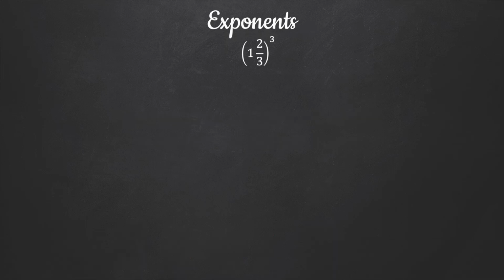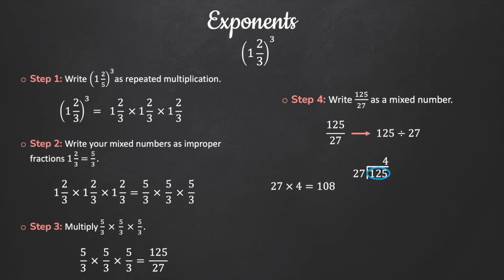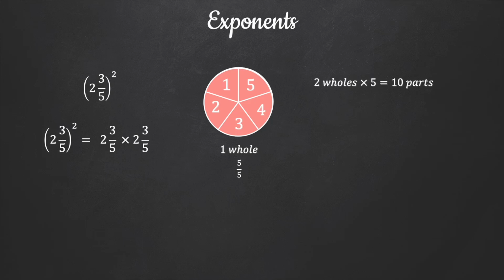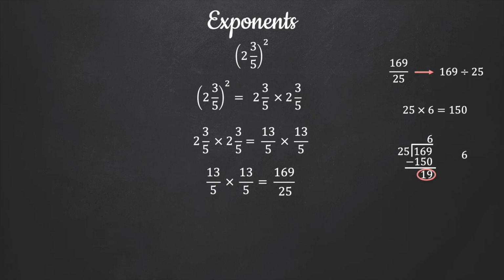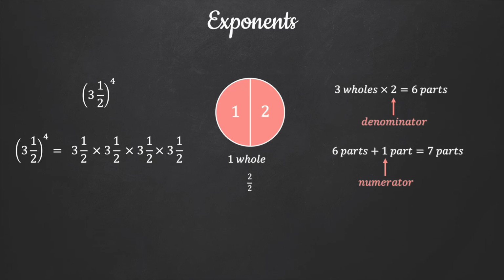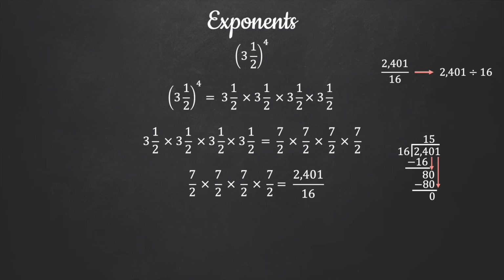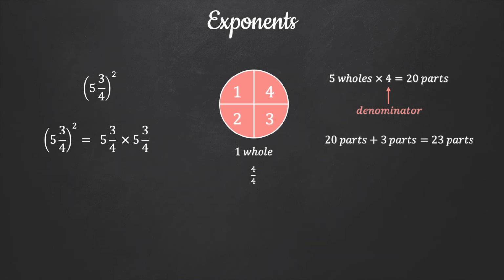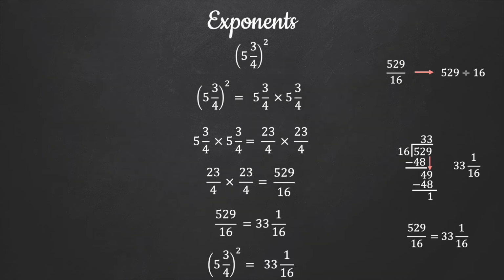Evaluating Exponents with a Mixed Number Base